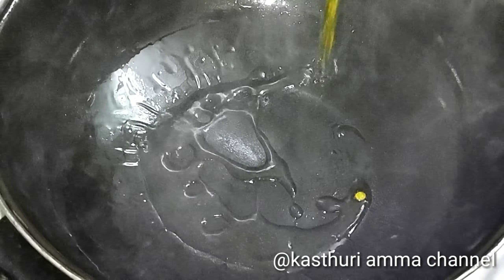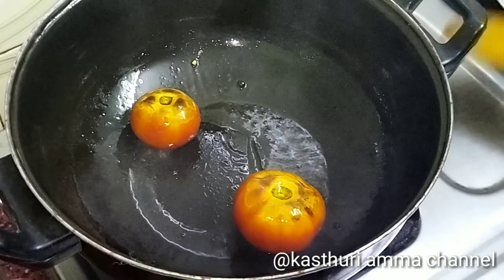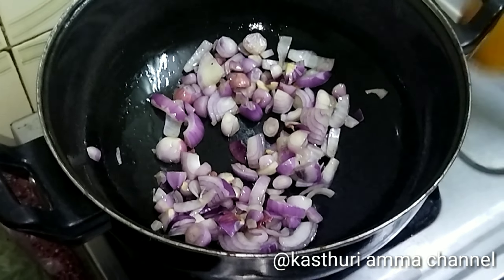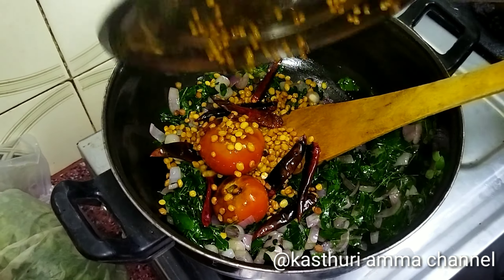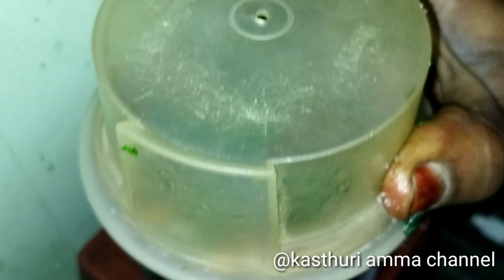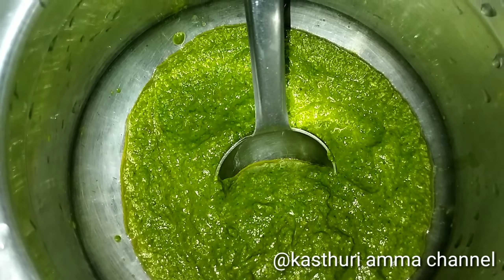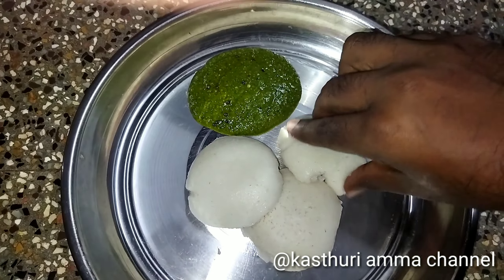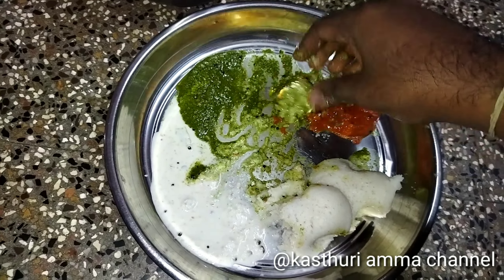முருங்கைகீரை சட்னி ருசிக்கு பத்து இட்லி பத்தாது சார் / Murungaikeerai Chutney Recipe Tamil